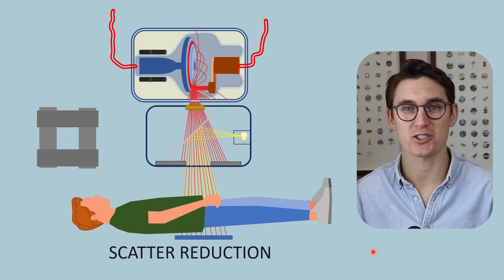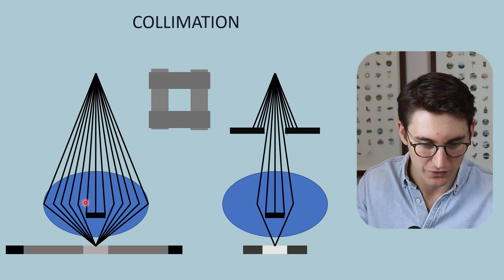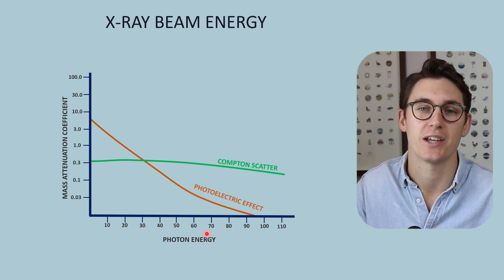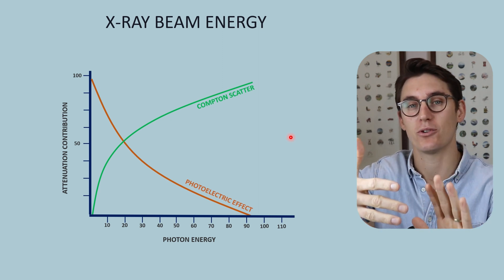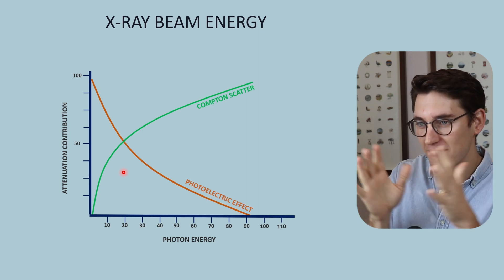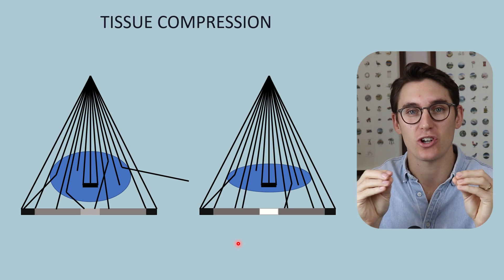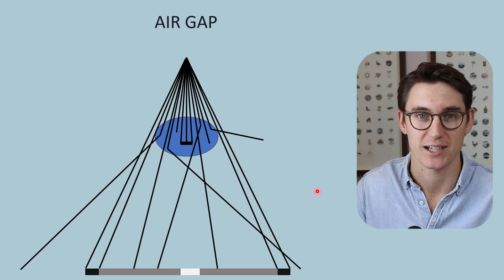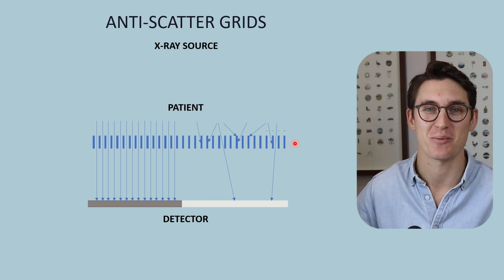Scatter Reduction | X-ray Physics | Radiology Physics Course #38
We've looked at the factors that influence X-ray scatter. Now let's look at the factors that we can manipulate in order to reduce scatter contribution to our image. We will look at the primary X-ray beam, patient factors and the exit X-ray beam. We'll also see how some reduction factors come at the cost of increasing patient dose.

Happy studying,
Michael